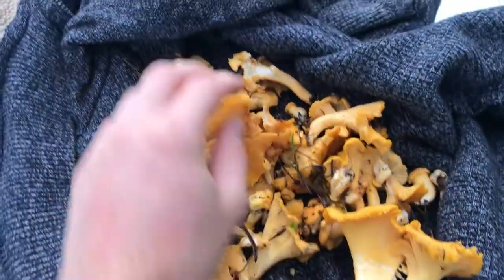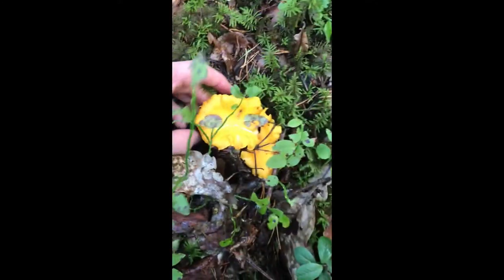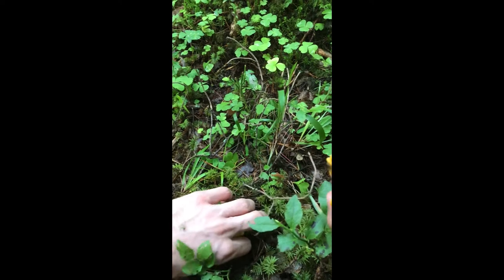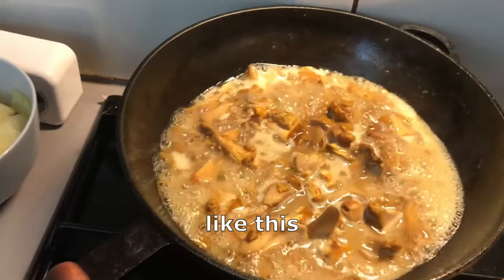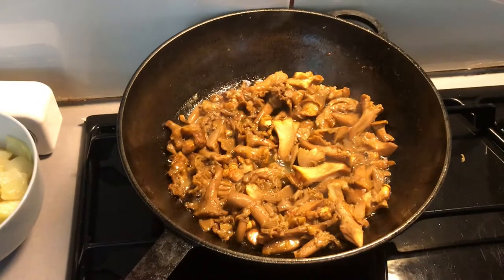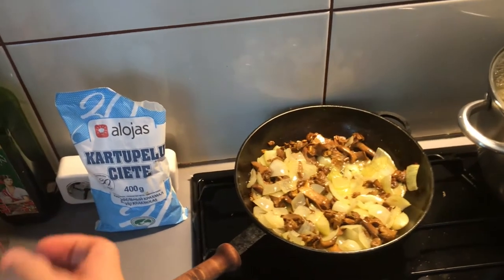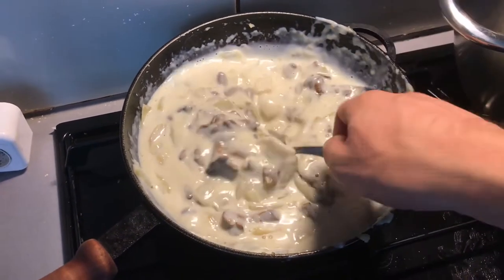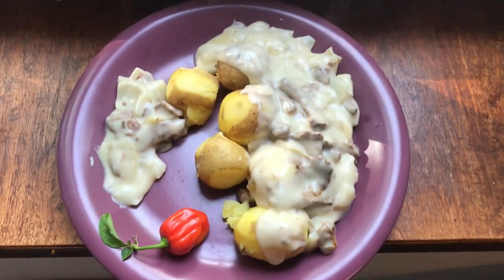Foraging in Europe: Chanterelle and Potato Dish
I share my experience in Latvia, Northern Europe, foraging mushrooms, a Latvian tradition, and showcase how to make a local Latvian favorite: Chanterelles and Potato